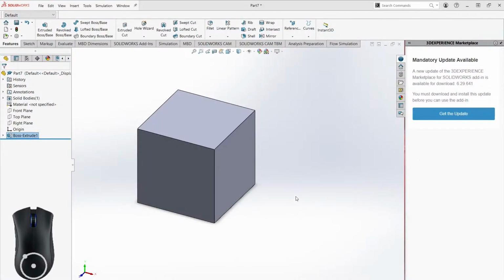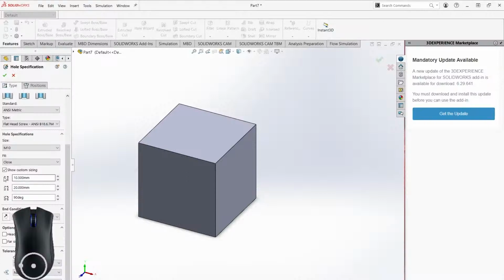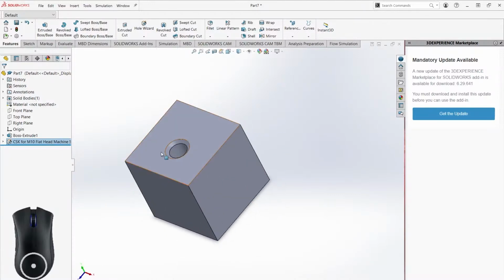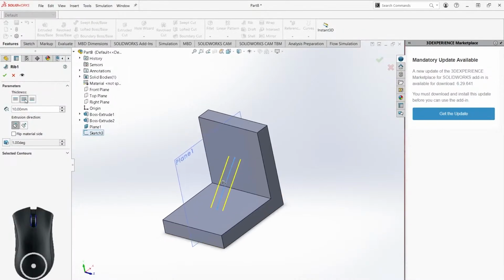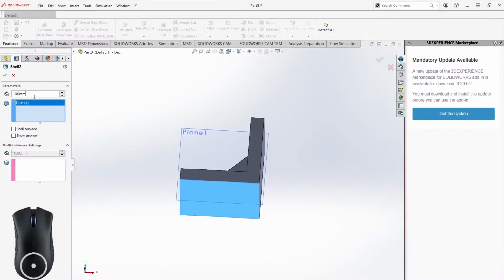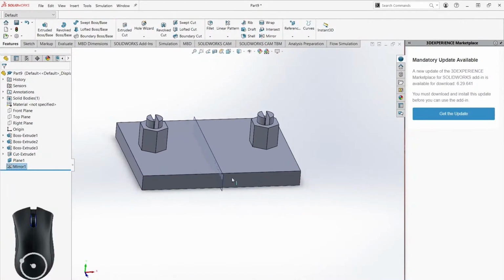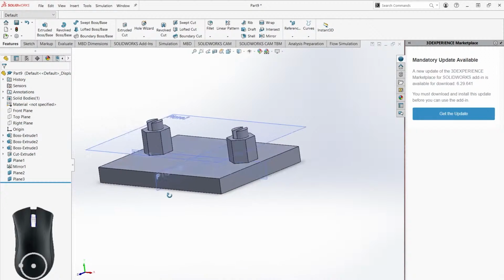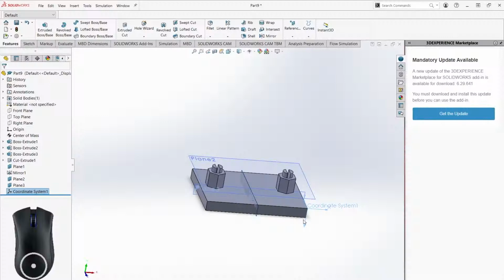Short Topics 6 - Advanced Part Creation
Welcome to the official Westwood SWUG YouTube Channel! In this video, presenters Willy, Abe, and Jonah will guide you through creating three practice parts from drawings, with tips aplenty along the way!

⌛ TIMESTAMPS ⌛
00:00 - Introduction
00:19 - Hole Wizard
03:10 - Fillet/Chamfer
04:02 - Rib Feature
05:06 - Shell Feature
06:20 - Mirror Feature
07:23 - Reference Geometry
10:22 - Conclusion

🎵 MUSIC 🎵
Itro & Tobu - Cloud 9